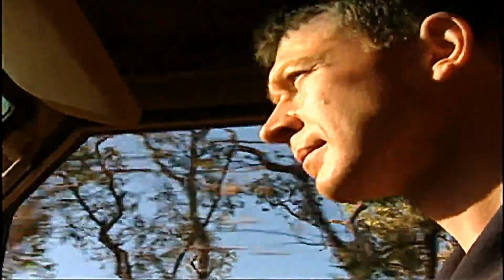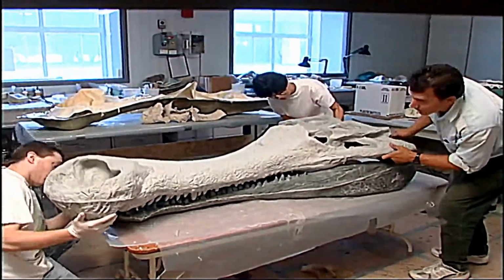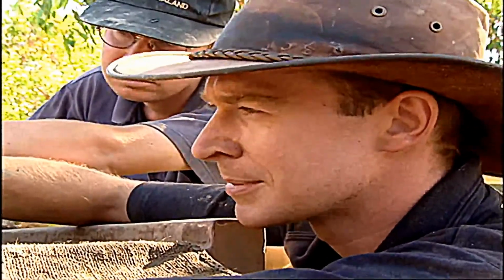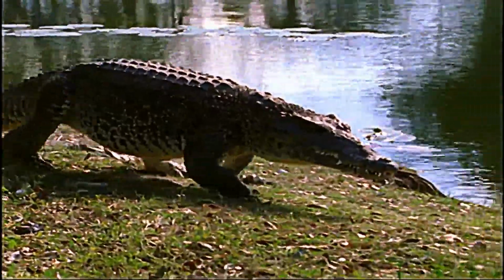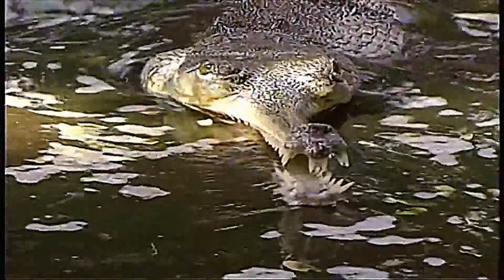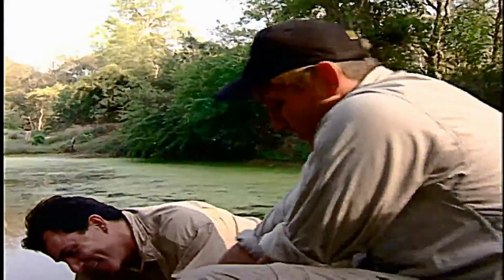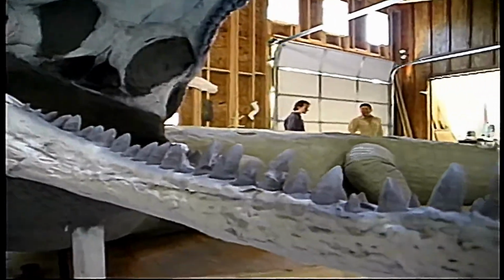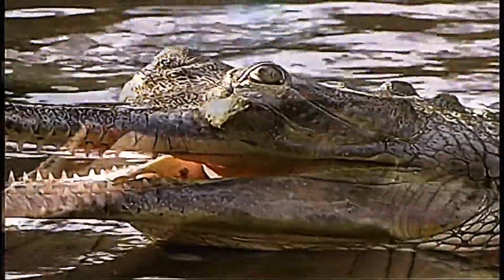the story of life croc who lived at 110 years ago part 3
Full film about SuperCroc "National Geographic"
film of life story croc who lived at 110 years ago
mythical crocodile who lived at 110 years ago part 3

Experience the thrill of discovery, as the fossil remains of a 10-ton, 40-foot SuperCroc, the size of a school bus, are unearthed in the Sahara.

Travel back in time to see how SuperCroc might have lived and battled for food 110 million years ago and watch as experts transform fossilized bones into the 40-foot, life-size giant SuperCroc.

Join paleontologist Paul Sereno and reptile expert Brady Barr on an around-the-world quest to learn more abou this prehistoric giant through close encounters with some of the largest, most voracious, modern-day crocs.

About the amazing life story of crocodiles